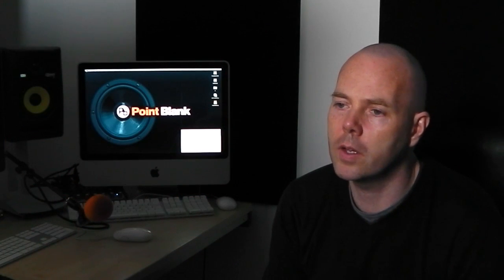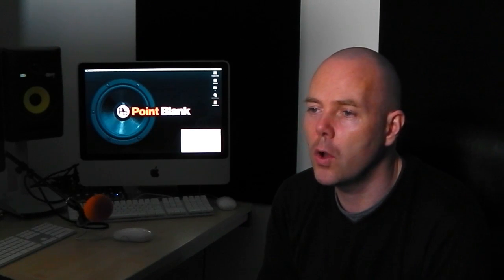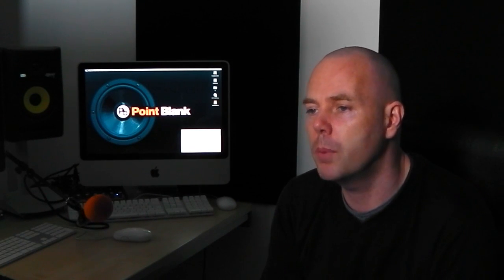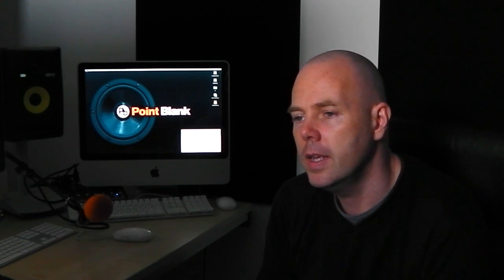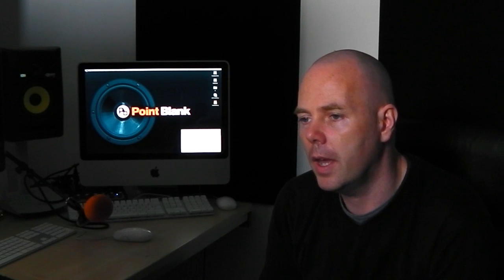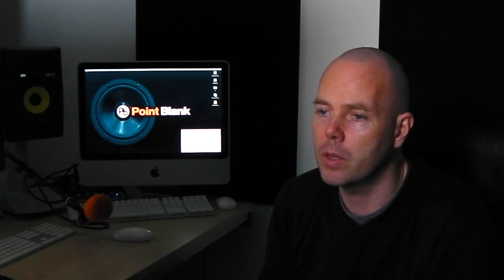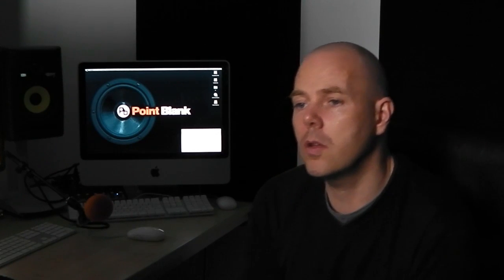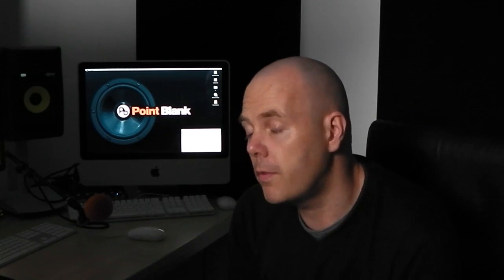Interview with Danny J Lewis about the new Ableton Live Sound Design Course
In this video interview, course creator Danny J Lewis reveals the thinking behind the latest Point Blank Online Course - Ableton Live 2 (Sound Design)